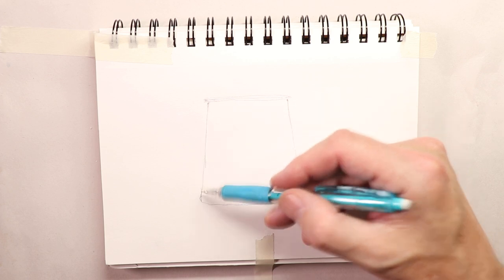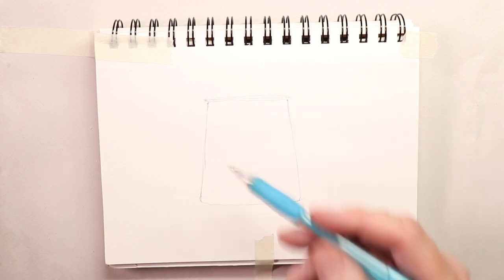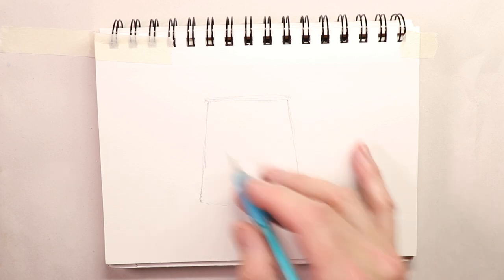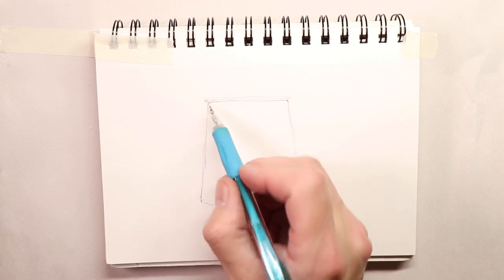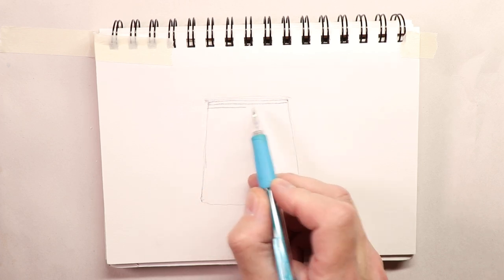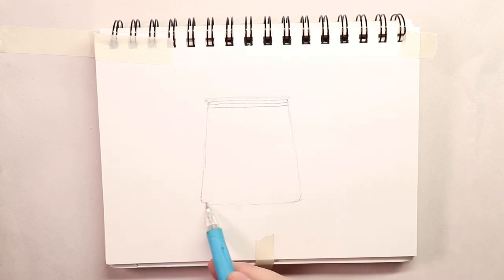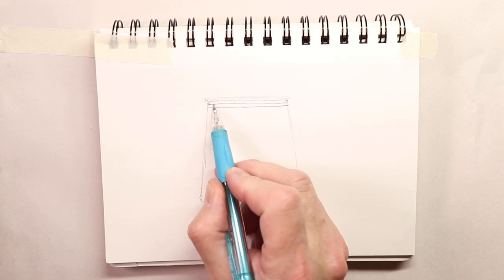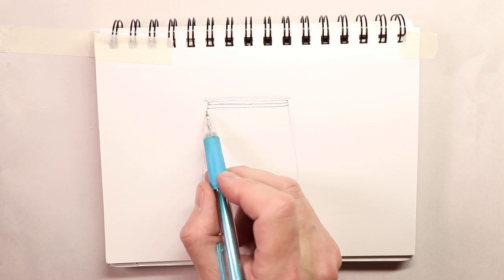EXTREME BEGINNERS - Drawing JAR CANDLES with Chris Petri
I cover the simple form of a Jar Candle and how you can draw and shade it to perfection! Enjoy the Watercolor Journey!